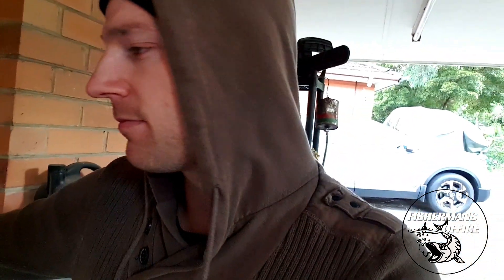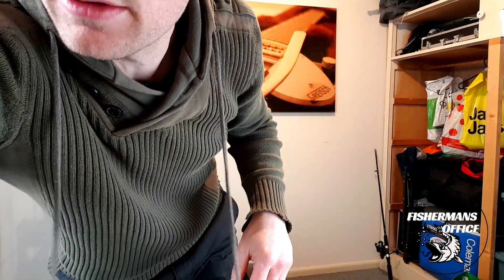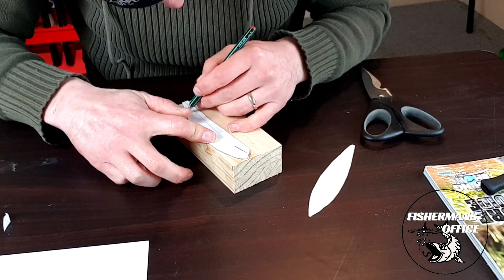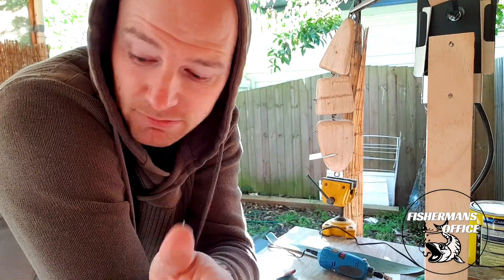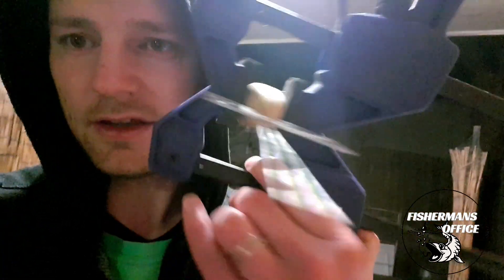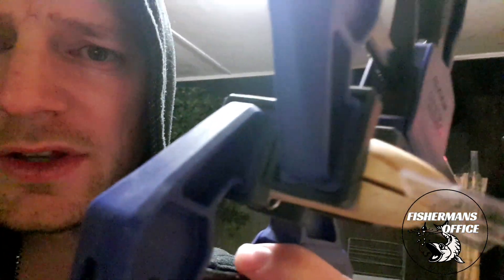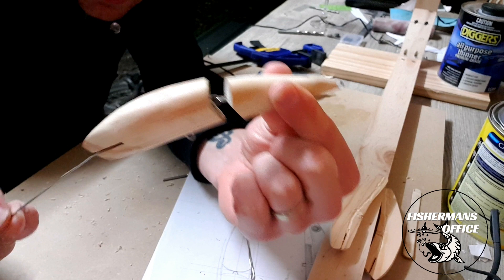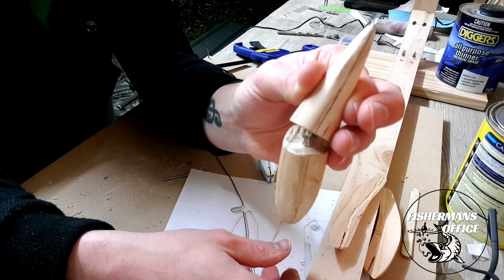Making lures | Daiwa Dr Minnow replica Murray Cod size!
In this making lures video im trying to replicate the Daiwa Dr Minnow adapted to target Murray Cod.
Its a surprise build for a mate of mine and fellow youtuber Mark Whitford.
I'll take you through the build all the way and reveal his reaction at the end.
A bit of fun while we aren't able to get out to where we want to fish.

Big Thanks to Stacey from SL Airbrushing for the painting help

Join in the fun by leaving a comment and a thumbs up if you enjoyed.

Editing software
Kinemaster (Smartphone app)